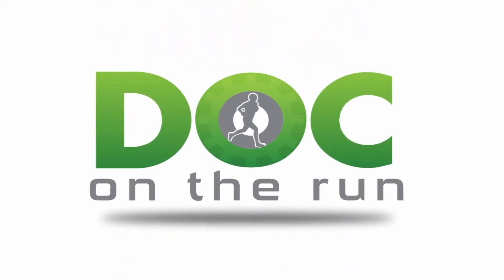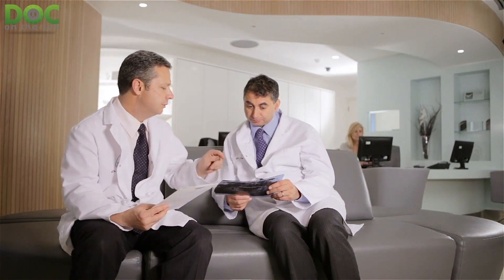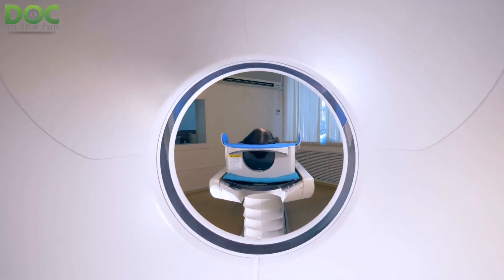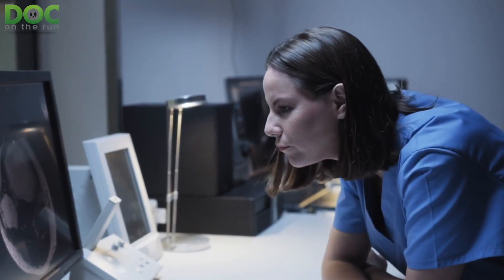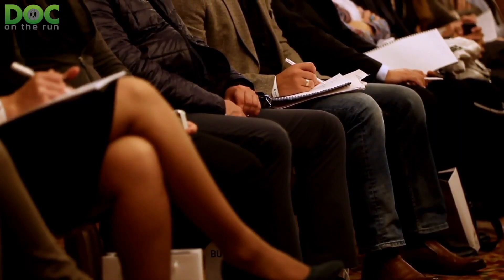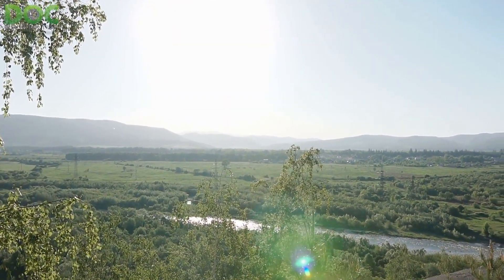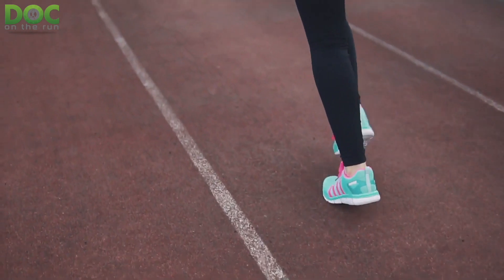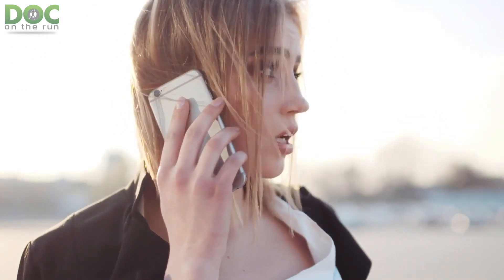How doctors classify stress fractures in runners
Some stress fracture classification systems use MRI, some use CT scans and some use X-rays to try to determine how bad your injury happens to be.
Of course, the point of a classification system is to help you decide when and how to get back to activity quickly by helping your doctor make decisions.
Is this stress fracture going to heal quickly?
Is this stress fracture going to heal slowly?
Is this stress fracture something that’s high risk, or low risk?
This video by Dr. Christopher Segler talks about how doctors classify stress fractures in runners.